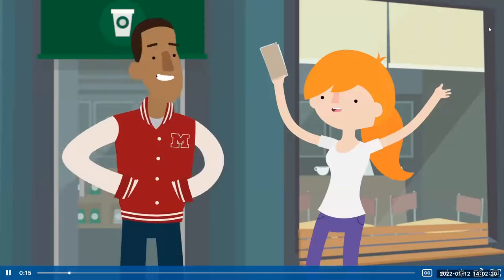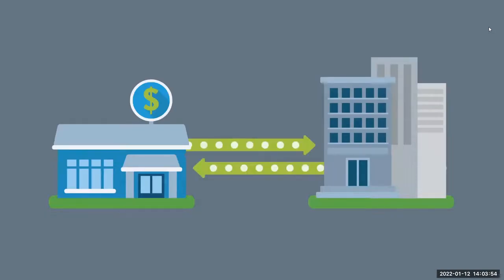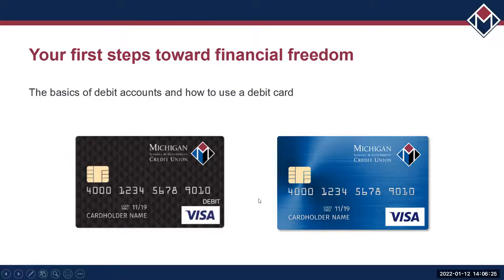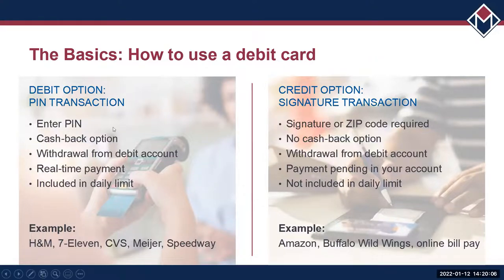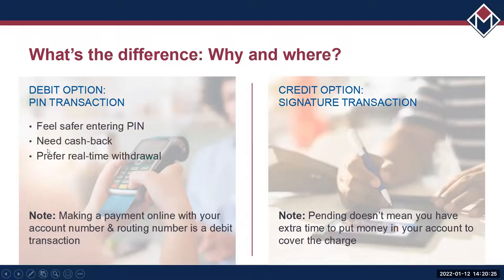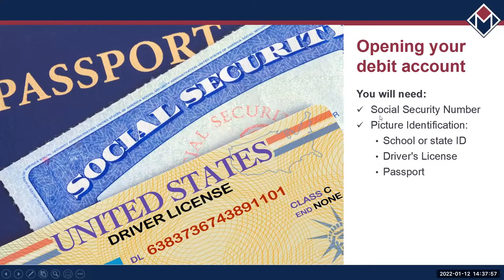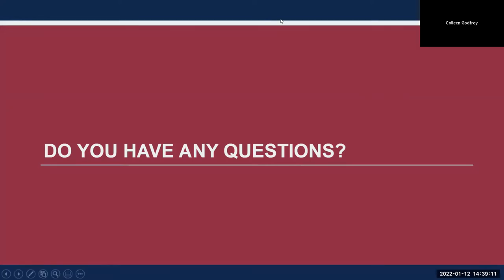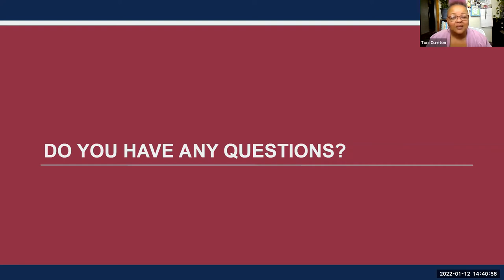College & Career Pathways – Understanding Checking Accounts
In this installment of My Virtual Academy's College & Career Pathways series, Colleen from Michigan Schools & Government Credit Union talks about how to understand checking accounts.